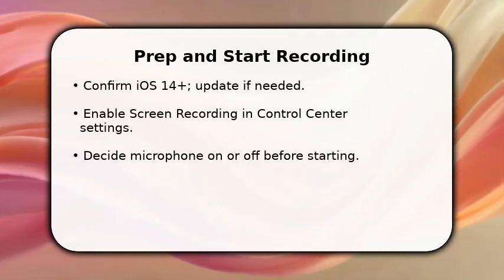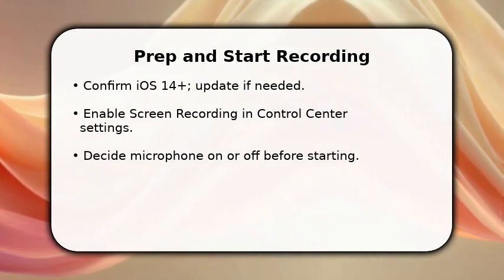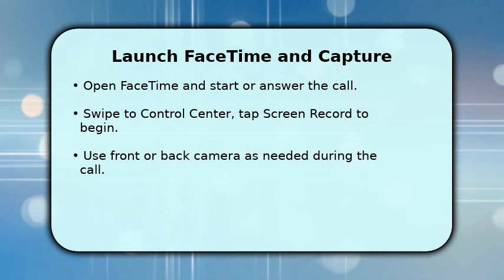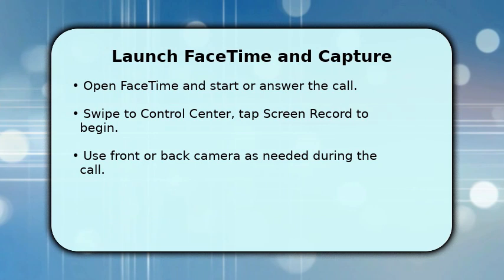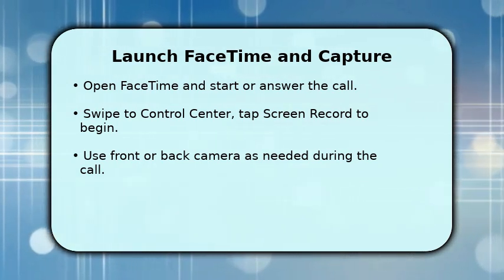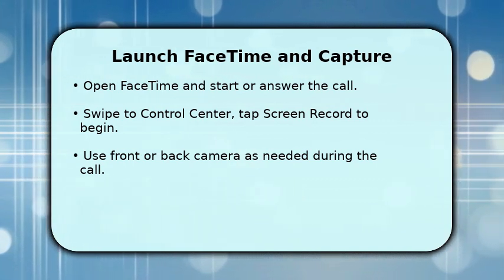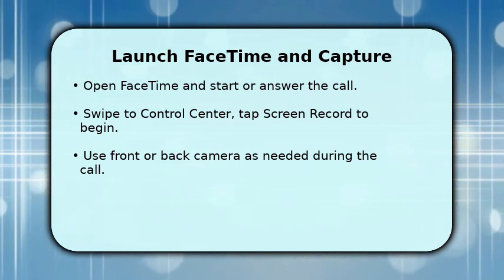How to Record Iphone Facetime Calls - Step by Step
Learn the essential steps to record your iPhone FaceTime calls for personal or business use. This video guide provides a clear, step-bythy process including enabling screen recording on iOS and tips for capturing high-quality audio.

record iPhone Facetime,